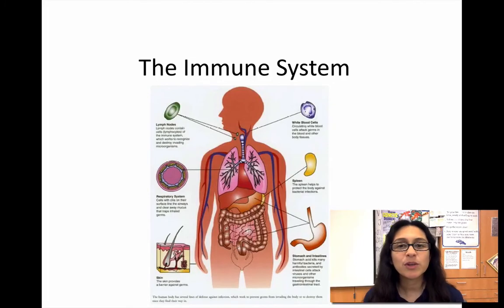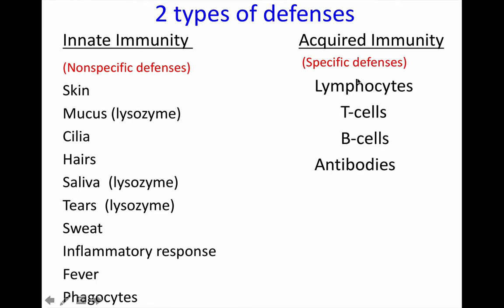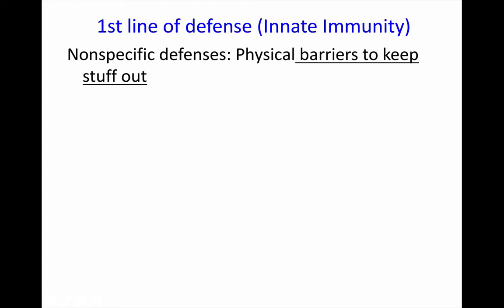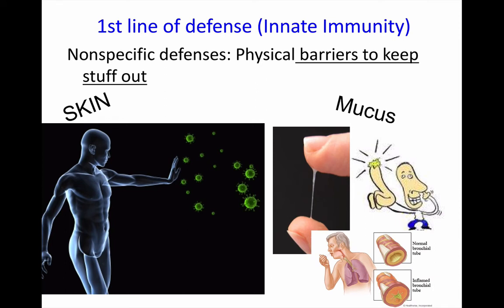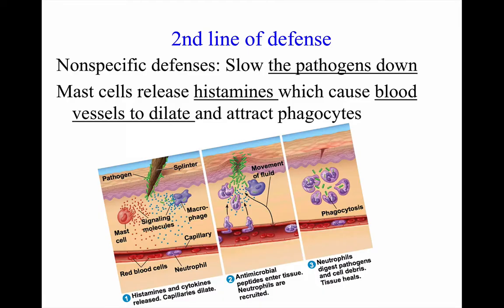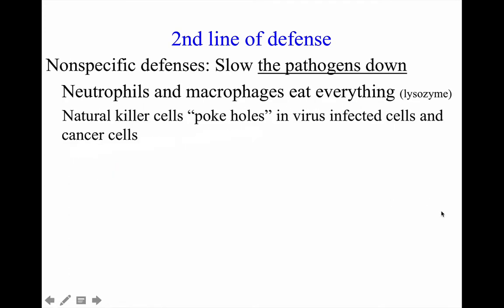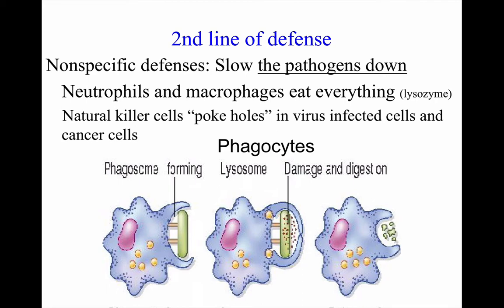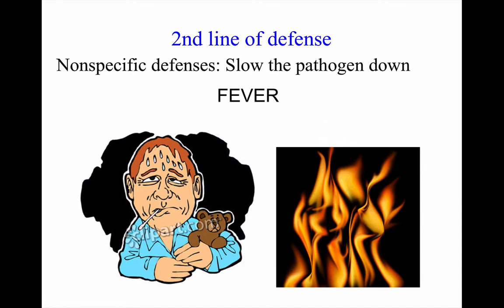Immune System First Two Lines of Defense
Description of the bodies first two lines of defense.